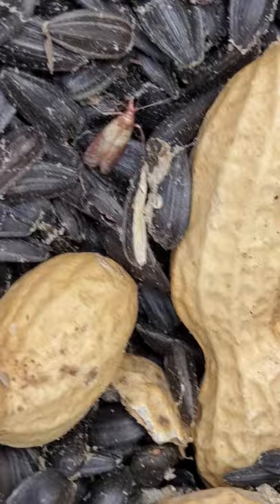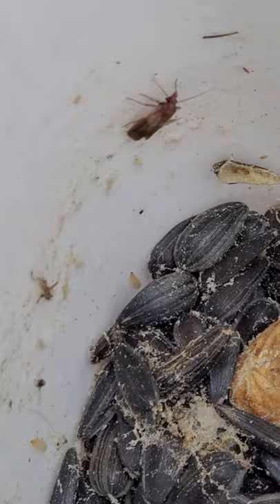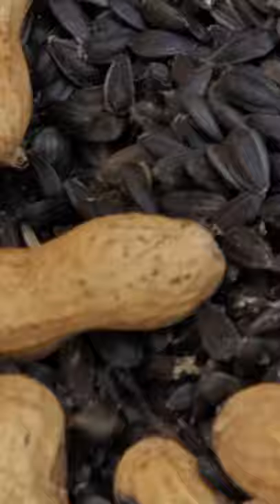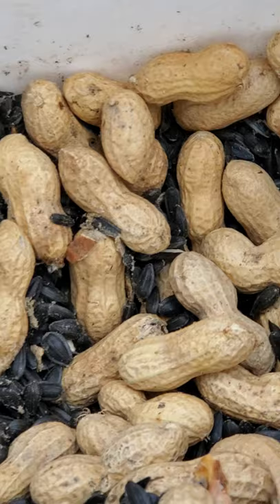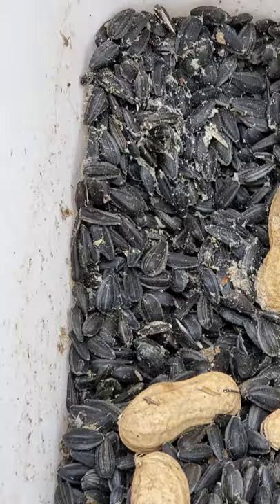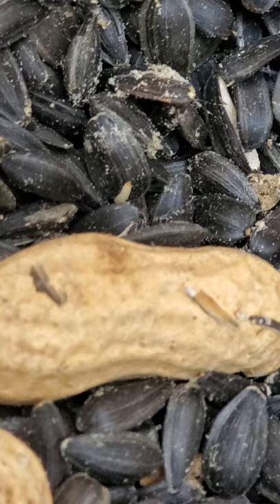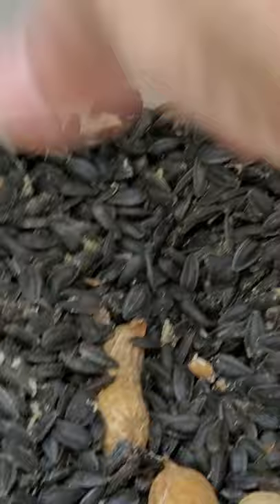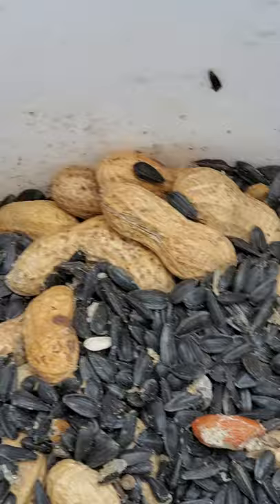Backyard bug hunt - indianmeal moths